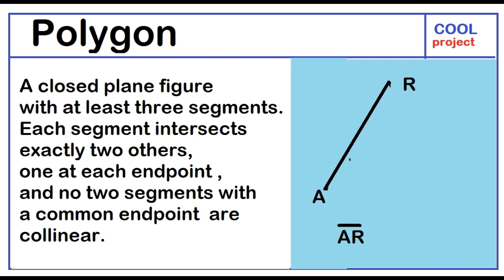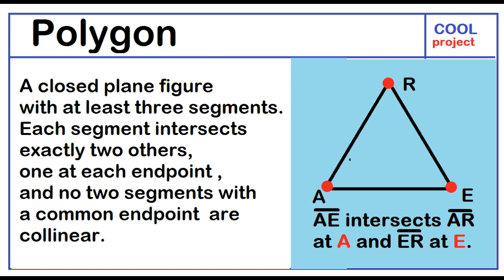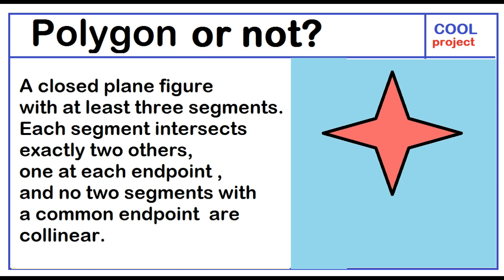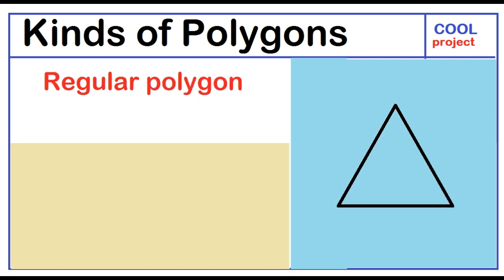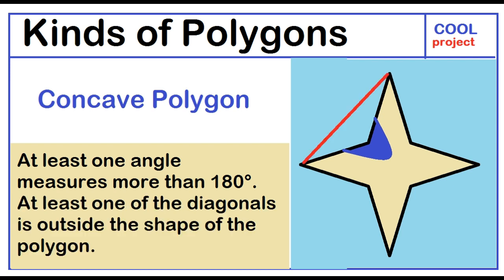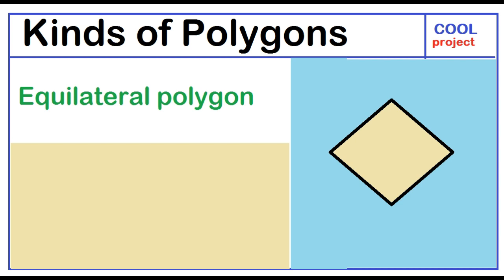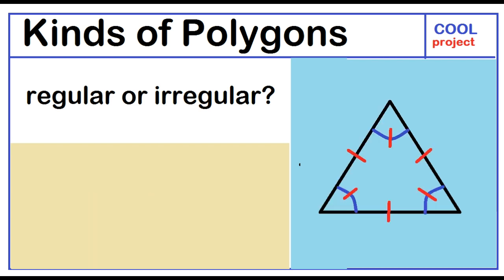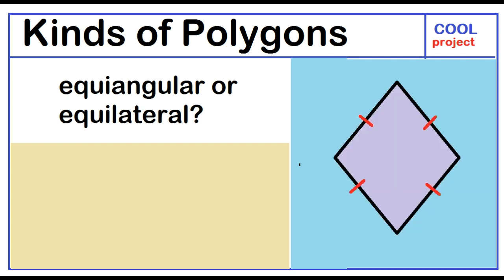Kinds of Polygons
RICO CO EQEQ is an acronym for Regular, Irrigular, Concave, Convex, Equiangular, and Equilateral.